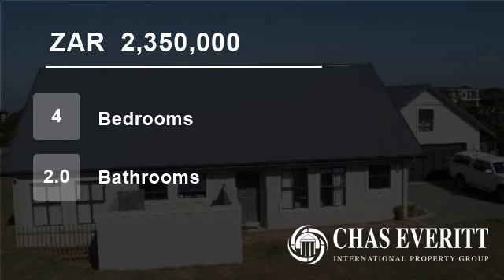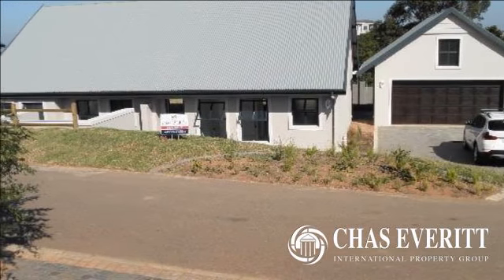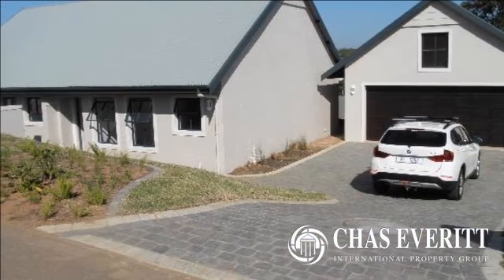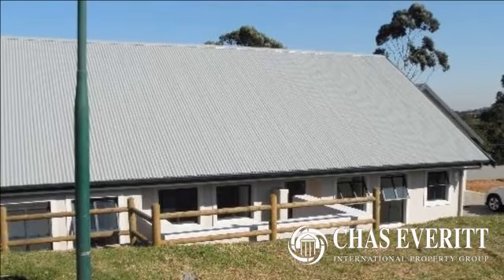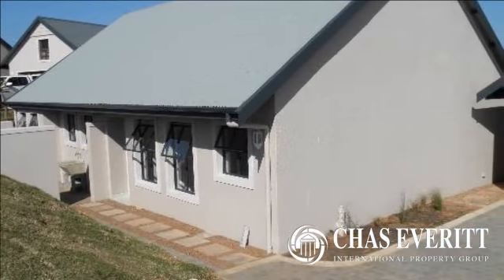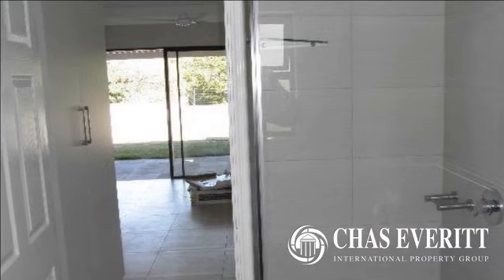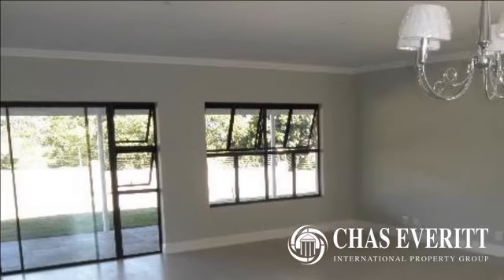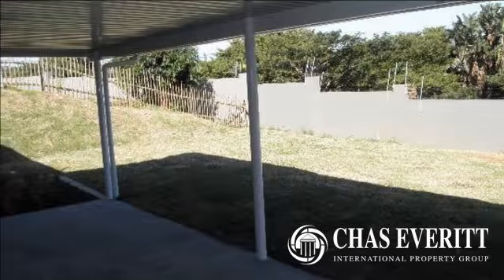4 Bedroom House For Sale in Sheffield Beach, Dolphin Coast, South Africa for ZAR 2,350,000...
Set in the tranquil peaceful superb of Sheffield Beach on the North Coast of KZN opposite Brettenwood Estate is a new development called Tanglewood Estate.
This small exclusive estate is very family orientated and is designed to accommodated a family of 4 to a retired couple.

The estate consists of only 22 free hold plots ...